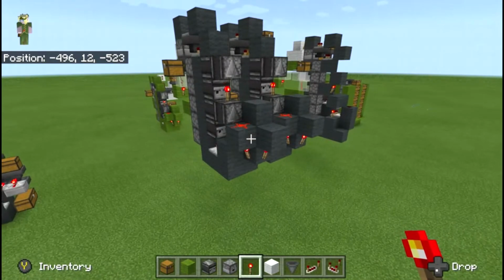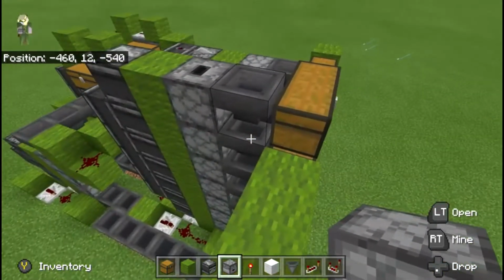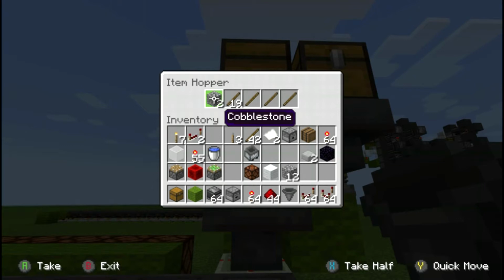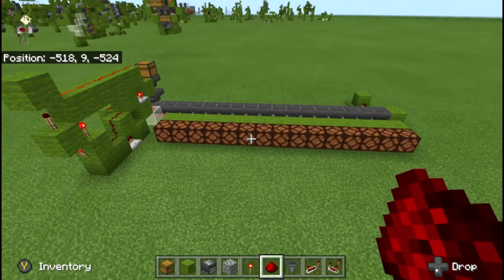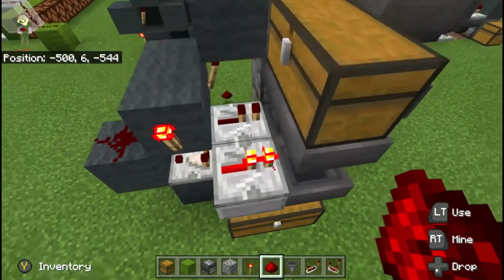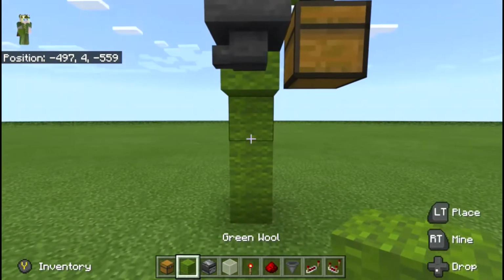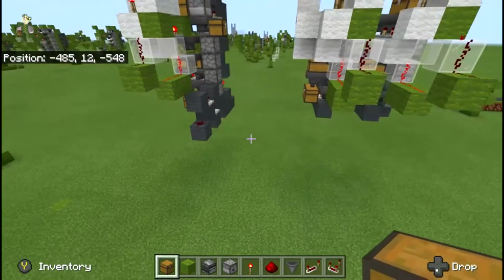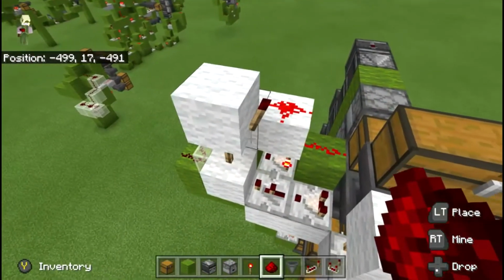Minecraft Bedrock Slot - Reservation Free Multi - Item Sorter MCPE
"Slot-free" Multi-item sorter.

This is my version of a multi-item sorter that doesn't require you to place items into chests. Up to 54 items can be filtered into a chest/chests and the machine works at 1/2 hopper speed.

but a concept of many others.